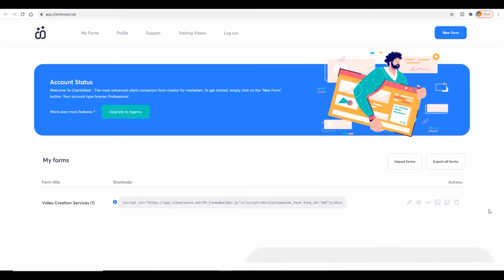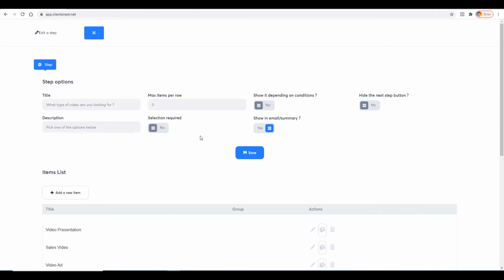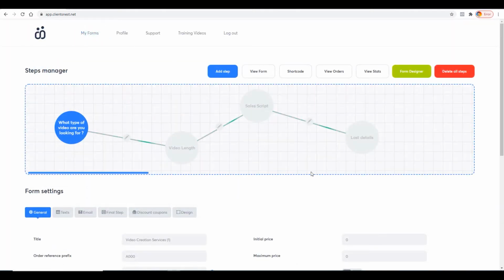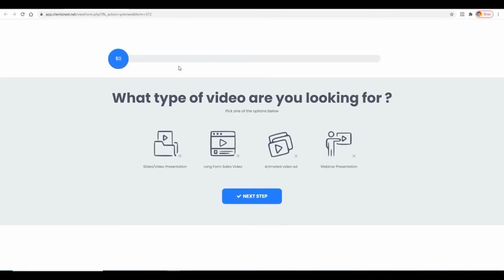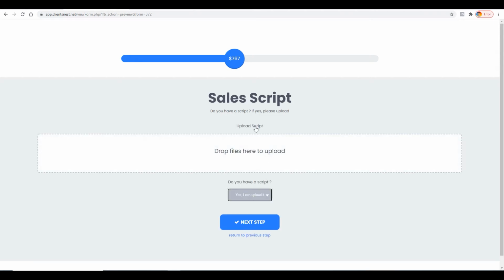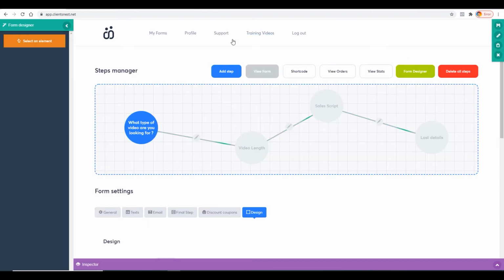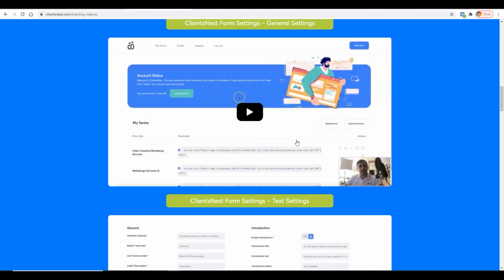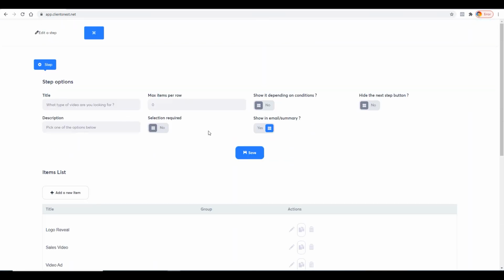How to Make Digital Services Funnels | Automate Your Sales Process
…When Facebook Ads launched 2007, most of the original FB Ad consultants cleared millions of $$ in the years to come.

…When Monetization arrived for YouTube, a lot of the original content creators are now clearing millions yearly.

This is due to the first mover’s advantage.

…And it’s happening again with a NEW Client-Closing Technology.

Until now, ONLINE client finding & closing was always done like this:

Find them ➡️ Cold-Contact Them ➡️ Sign Them as Your Clients

But with the SMART Forms Technology behind Clients-Next, you no longer have to actively look for clients for…

…They’ll come to you – PRE-Qualified and all LINED UP to become your clients.

Here’s How EASY It is HERE – YOUR LINK

This Technology is just emerging, and you have the chance to be among the FIRST to use it (…and potentially Re-Sell this tech to other businesses)

ClientsNest makes Form Creation Dead-SIMPLE 3 STEP Process:

Step #1 – Select a High-Converting Client Closing Lead Form Template Or Create Your Own!

Step #2 – Activate by simply Copy & Paste One Line Of Code On Your WordPress Website.

Step #3 – Convert Leads Into Clients Without Any Sales Experience like Clockwork.

Watch the DEMO Video HERE – YOUR LINK

Here are just a few of the AMAZING Features:

➕ Create High-Converting Client Closing Forms in less than 60 seconds

➕Automatic Invoicing, Customer Tracking & Orders Analytics with easy sales reporting.

➕ Easy Copy-Paste Integration With WordPress and ANY other Website Platform currently on the market.

➕ Generate & Copy Professional Lead Closing Forms In Any Niche For Any Service.

➕ Convert Leads Into Long-Term Paying Customers with just a few clicks.